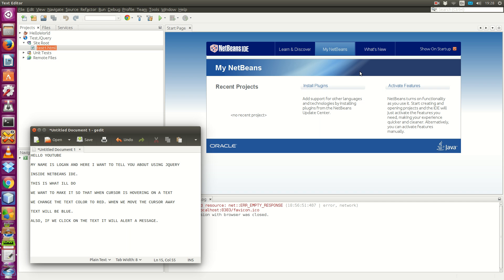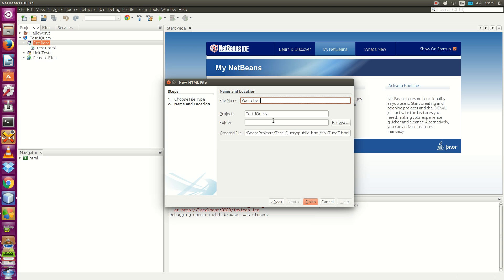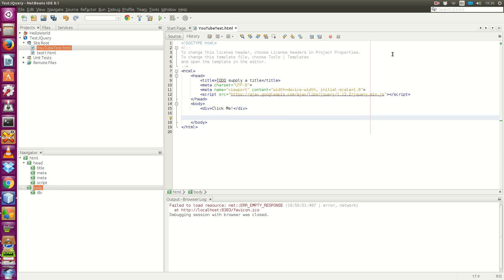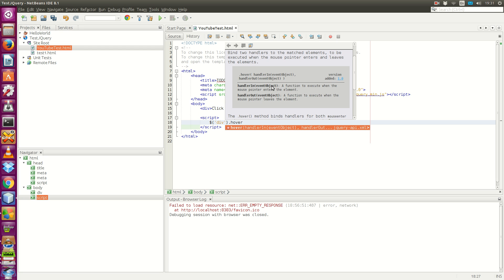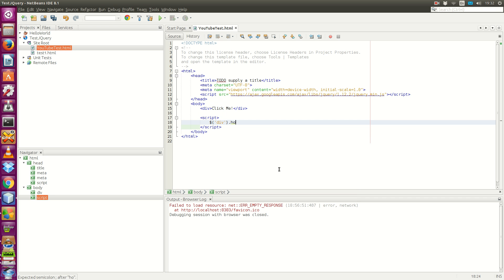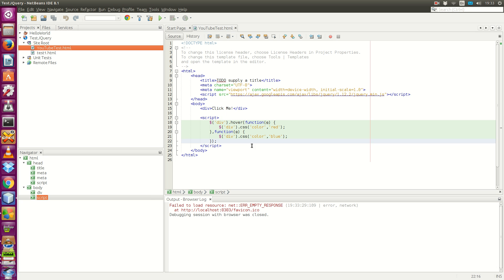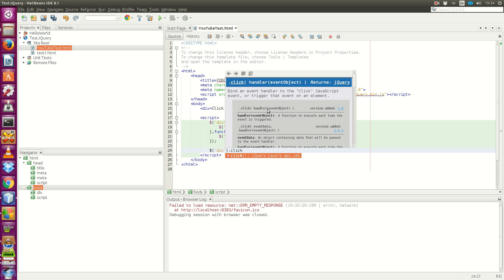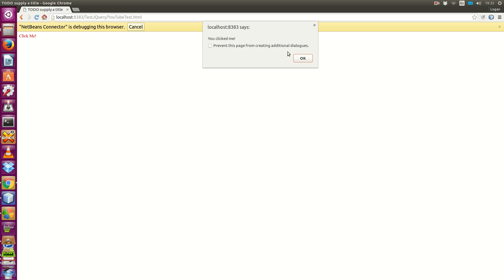Netbeans IDE: Using jQuery's hover method and click method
This is a demonstration of using jQuery's hover method and click method inside Netbeans IDE.

What we achieve in this video: firstly. when we hover in and out of text with mouse, text changes color; secondly, when we click on text an alert is displayed.

So when the mouse hovers on text "Click Me" the text color changes to red. When mouse leaves, text color changes to blue. Also, when we click on 'Click Me', an alert 'You clicked me!" is displayed.